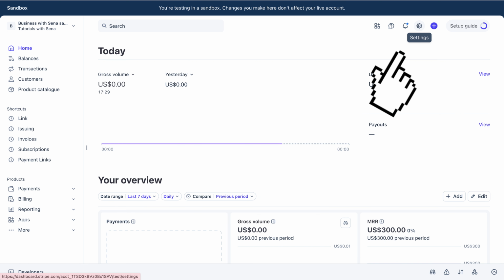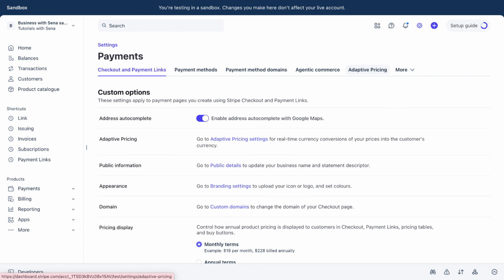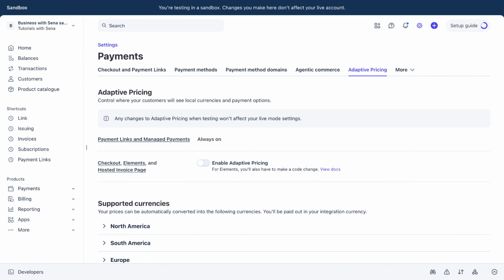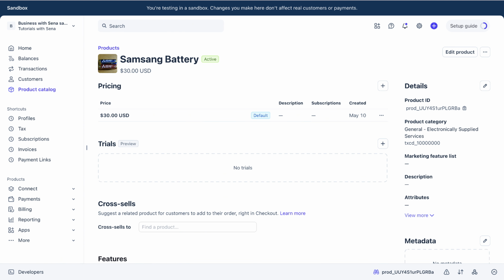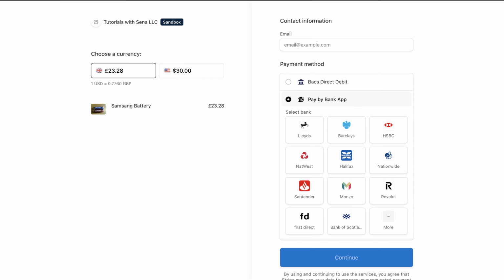How to Accept International Currencies on Stripe | Enable Auto-Convert Currency! - 2026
Need to accept international currencies on Stripe? In this quick tutorial, I'll show you how to enable auto-conversion for 2026.

how to accept international currencies stripe, enable auto convert currency stripe 2026, stripe adaptive pricing setup, accept local currency payments stripe, stripe multi currency checkout, stripe currency conversion fee 0 percent, stripe customer pays conversion fee 2-4 percent, stripe adaptive pricing 150 countries, stripe local payment methods ideal bancontact, stripe adaptive pricing not available india, stripe payment links adaptive pricing always enabled, stripe subscriptions adaptive pricing, stripe checkout adaptive pricing toggle, stripe currency selector element, stripe international payment tutorial, tutorials with sena